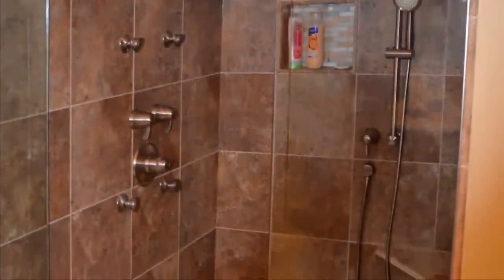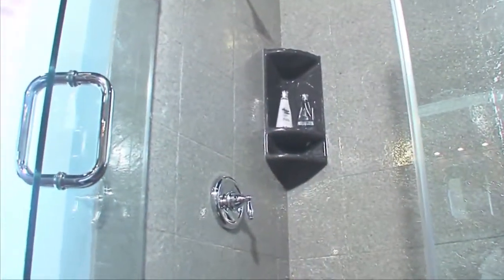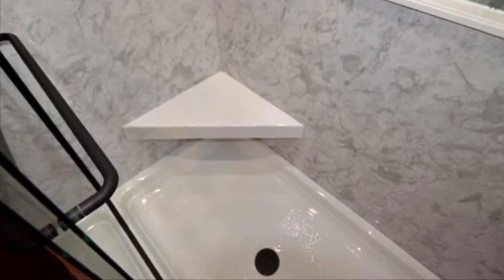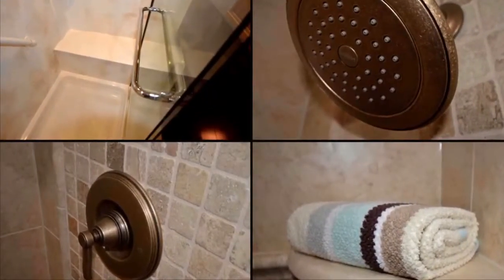Bathroom Remodeling Columbus OH "Luxury Bath Tub to Shower Conversions"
Wouldn't it would be great to upgrade your bathroom just the way you want it, without a hassle, and for less than you thought? Bathroom remodeling is our specialty!

With Luxury Bath Systems of Central Ohio - it's easy. Spend less and get more. After all, helping our customers get ideal bathroom upgrades is what we do. We have an incredible selection to fit every taste and budget and experienced professionals to help with design and installation.

Instead of a royal pain, your bathroom remodeling project can be smooth, affordable and done in as little as a day or two. No kidding!

Perhaps you're looking for the right tub to shower conversion or maybe you'd like to upgrade to a whirlpool tub or stand-up shower. Want to add a few features to your existing bathroom or even majorly redo the entire thing? No problem.